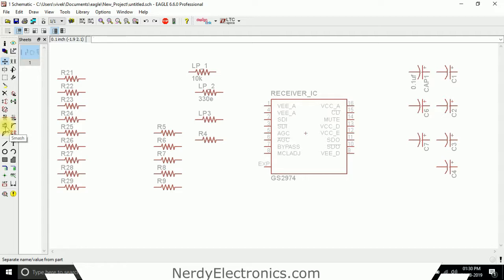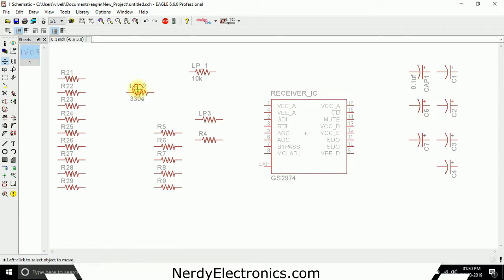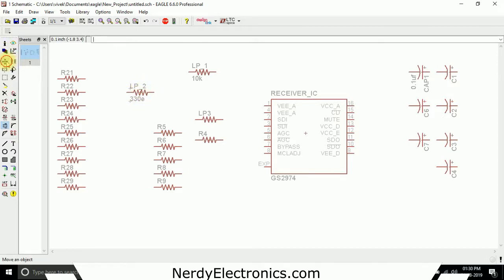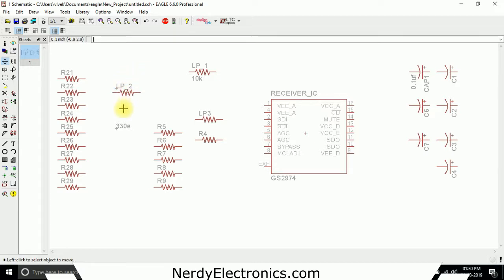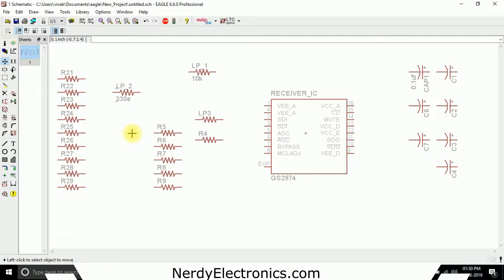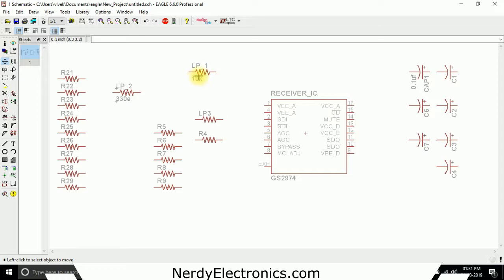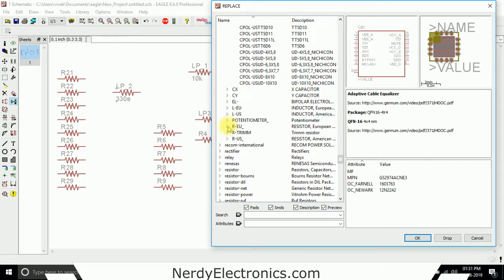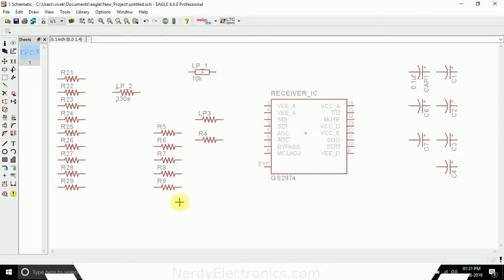PCB Design with EAGLE - 4 - smash and replace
Learn how to smash and replace components in EAGLE